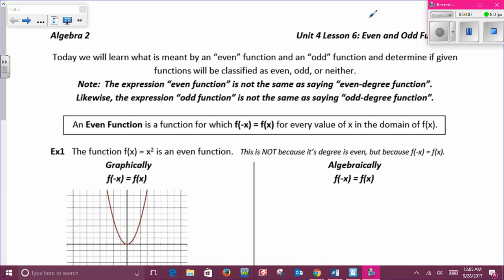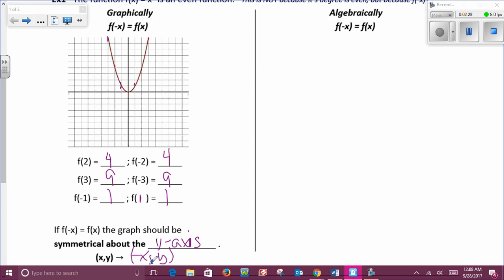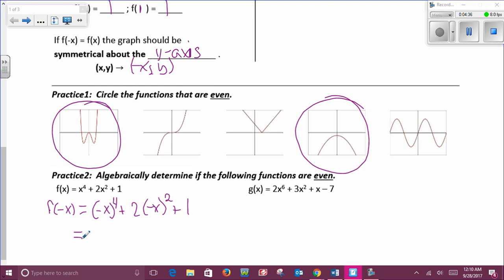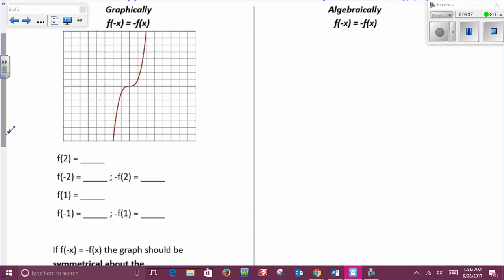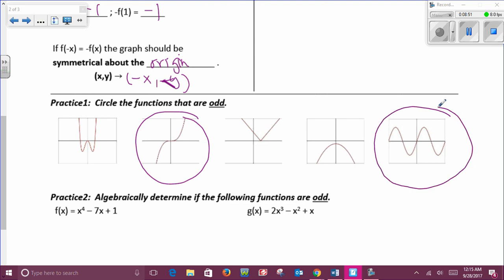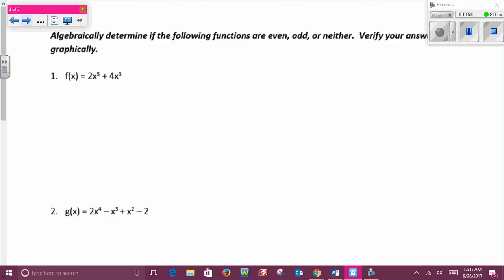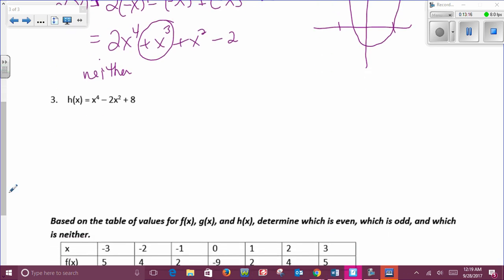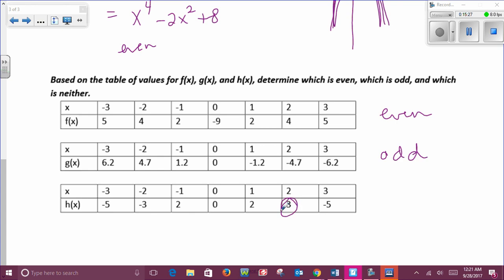A2 Functions Day 8